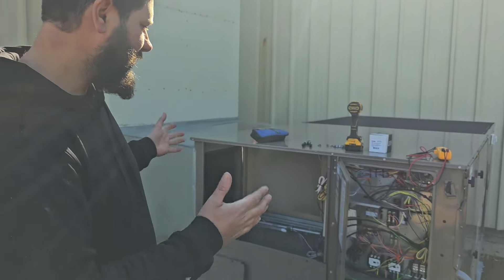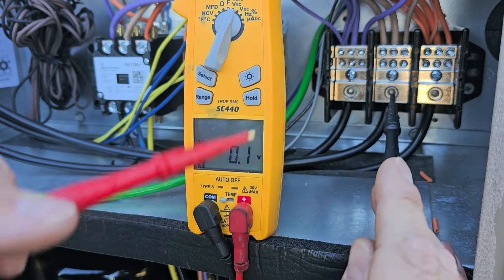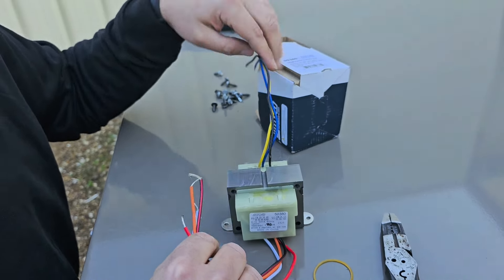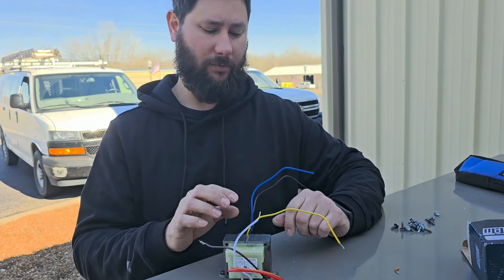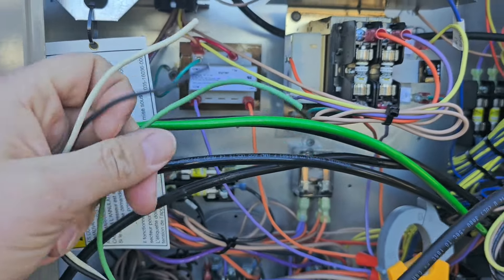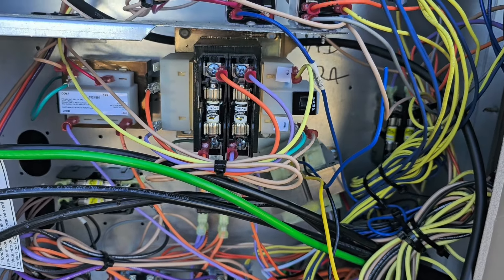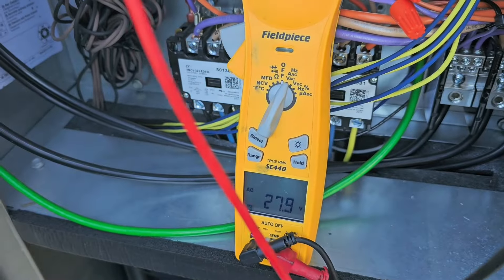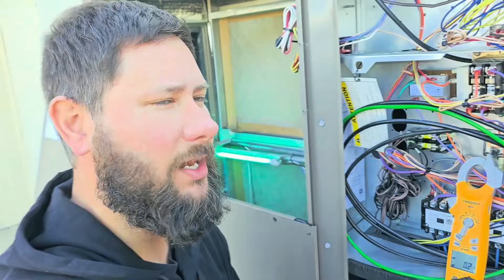How to wire a 480 Volt to 120 Volt Transformer?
MARS - Motors & Armatures 50354 40VA 120/208/240V to 24V

PROJECT 2 PAYMENT DETAILS
Description:
Thanks to Project 2 Payment for sponsoring my Leap Day Giveaway. To enter:

Start simplifying your invoicing and payments today.